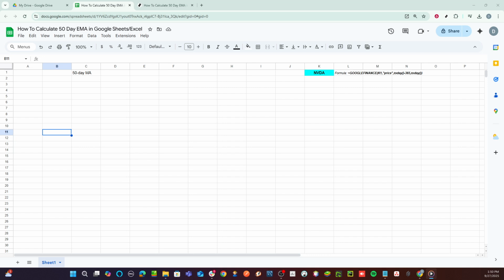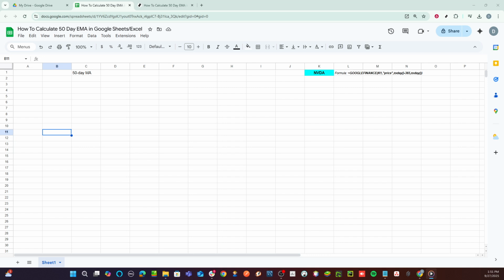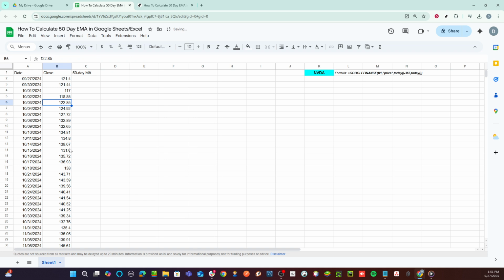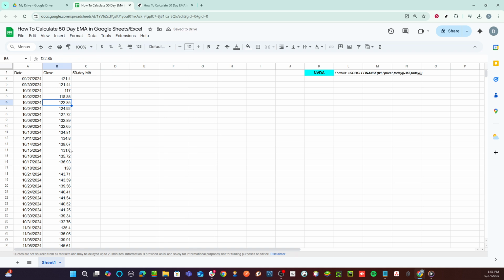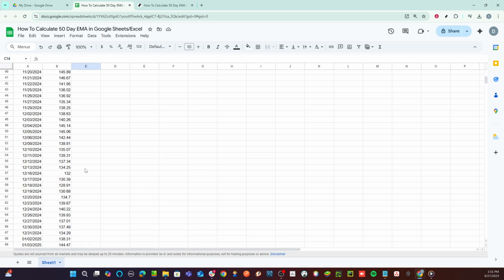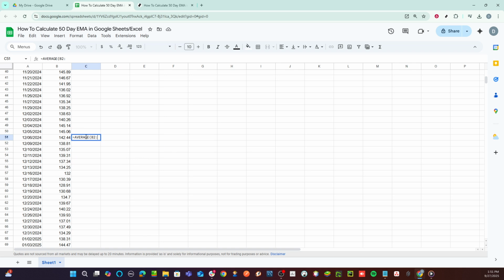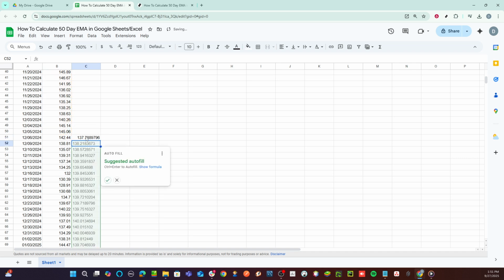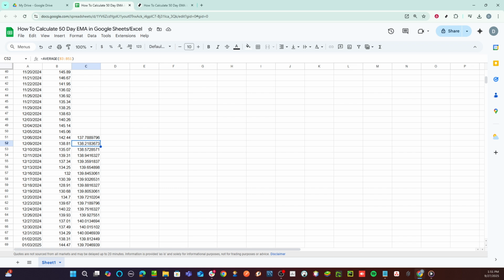How To Calculate 50 Day EMA in Google Sheets [2025 Guide]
In today's video we cover: calculate 50 day EMA, Google Sheets tutorial, EMA calculation, moving averages Google Sheets, financial analysis, stock trading tips, Google Sheets functions, technical analysis, investment strategies, spreadsheet formulas, data analysis tools, 50 day moving average, finance in Google Sheets, trading indicators, Google Sheets tips, stock market analysis, calculate EMA in Sheets, how to use Google Sheets, trading tools